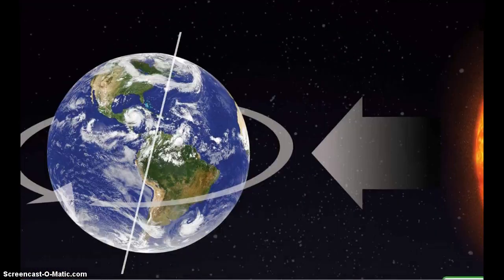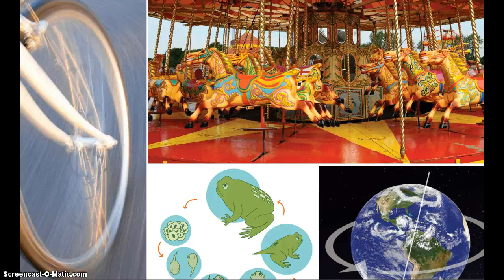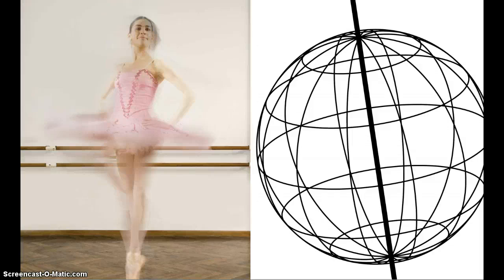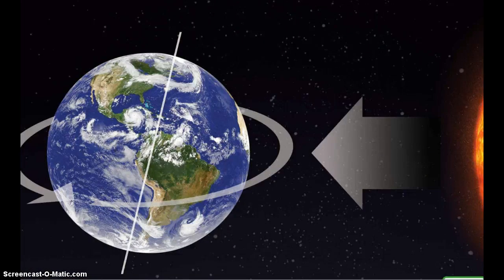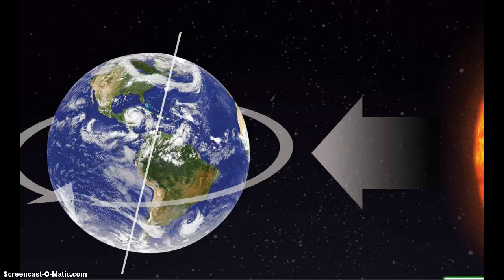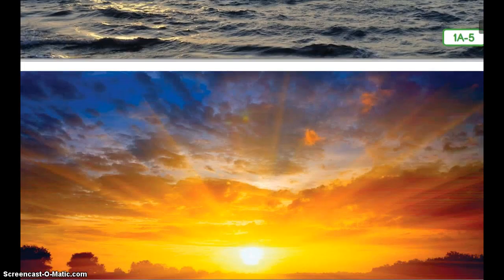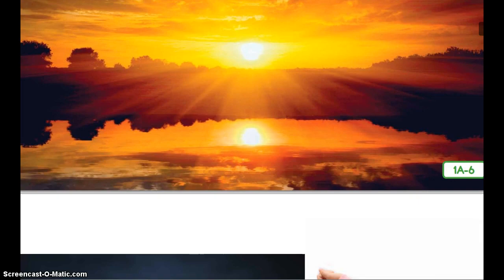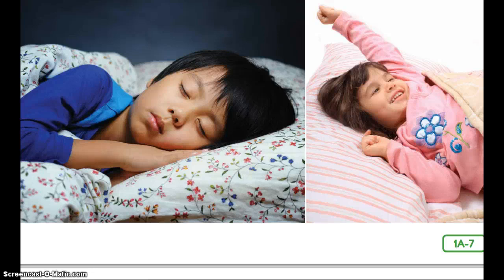Cycle of Daytime and Nightime